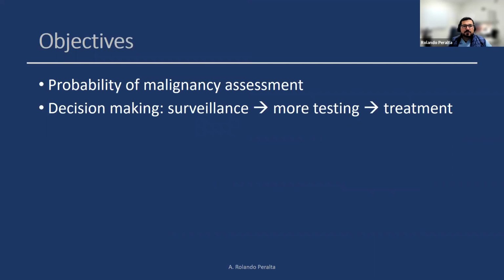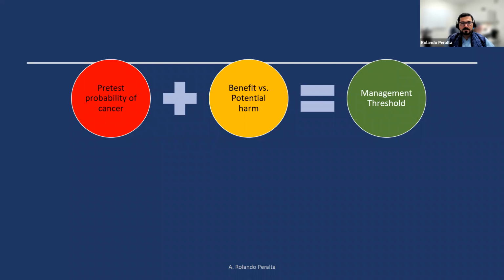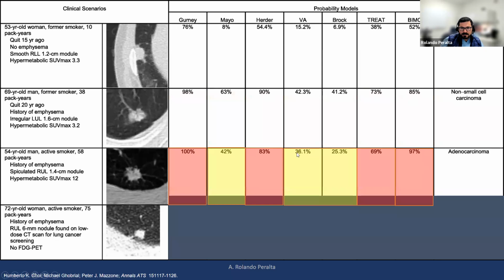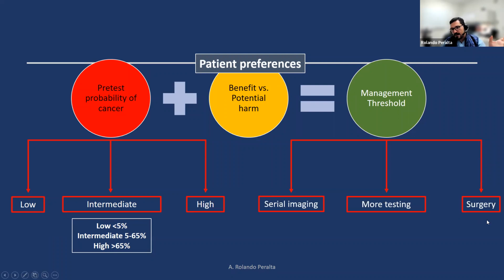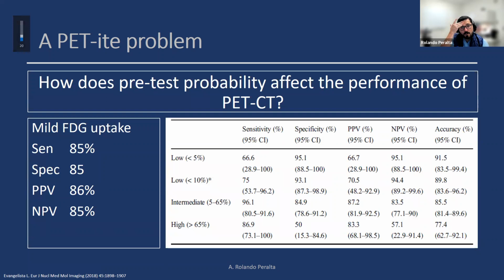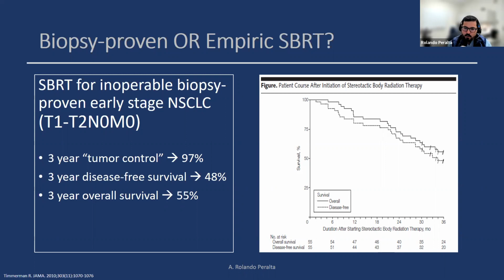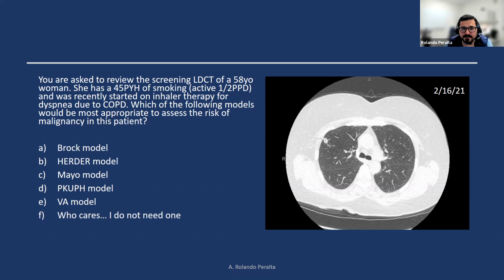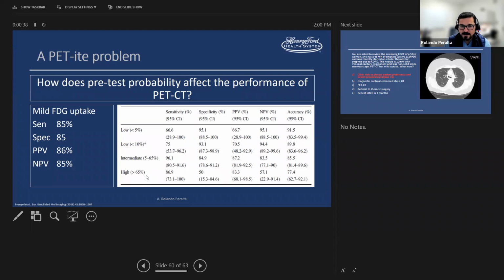1-14-22- Lung nodules-- Dr. Peralta